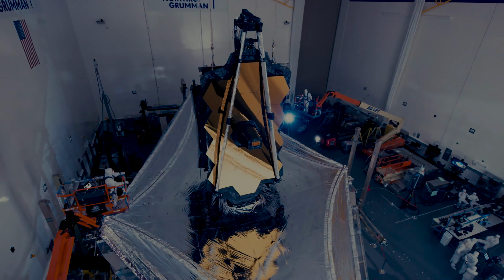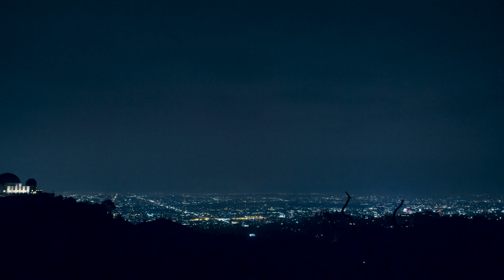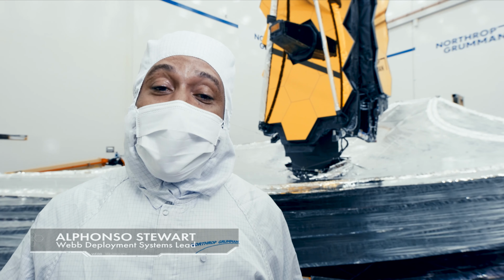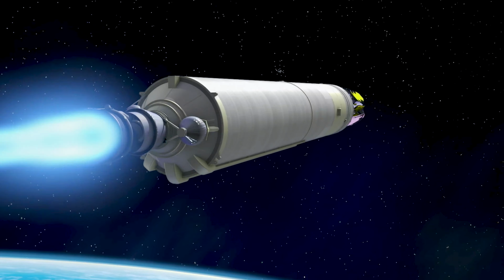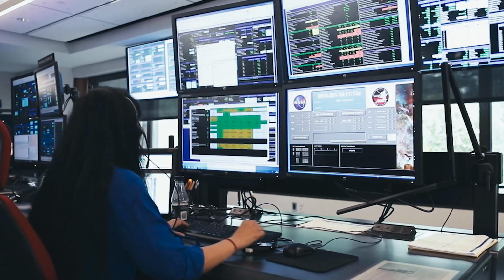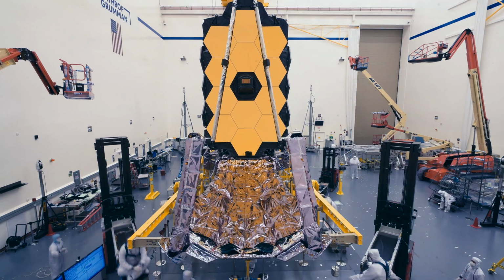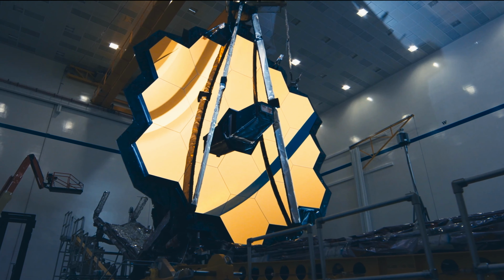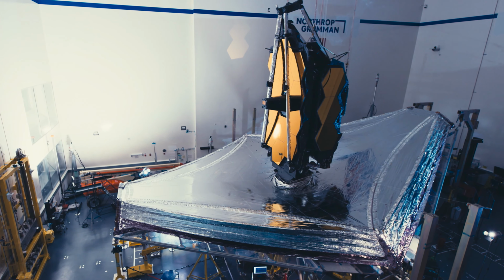29 Days On The Edge VOTY Entery